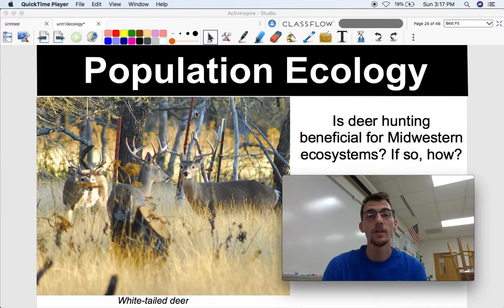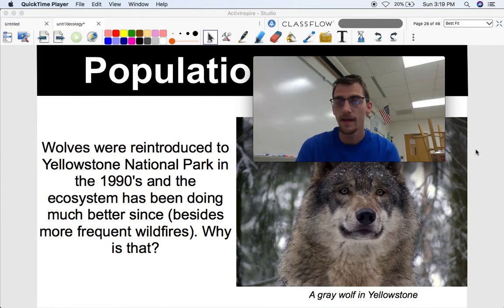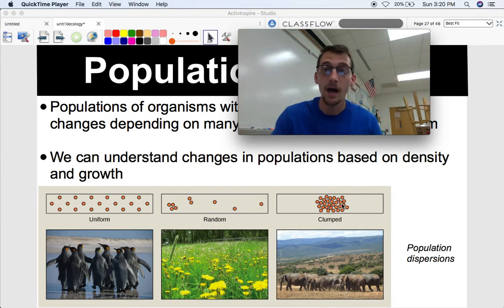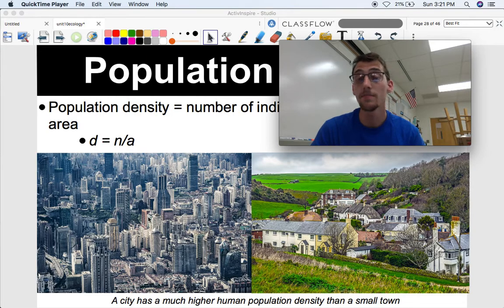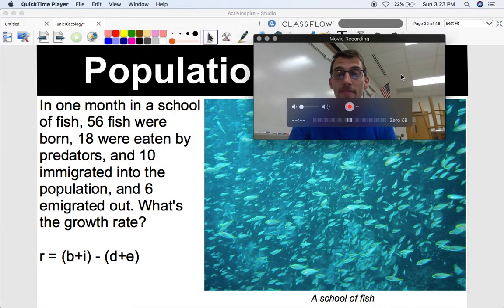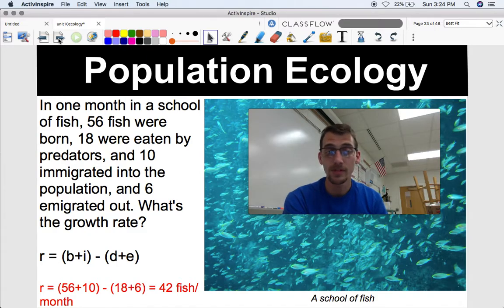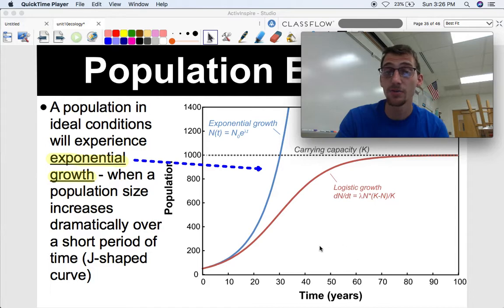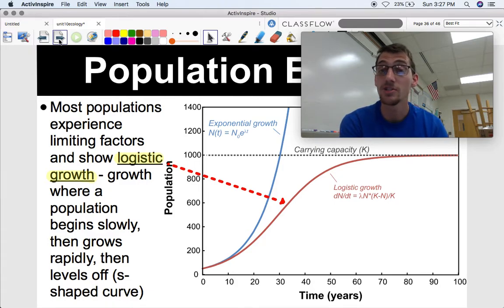Population Ecology - Life Science/Biology (HS-LS2-2)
In this video, I explain how we study populations in terms of their density and growth, differentiating exponential growth under ideal conditions, from logistic growth which is affected by density-dependent or density-independent limiting factors.